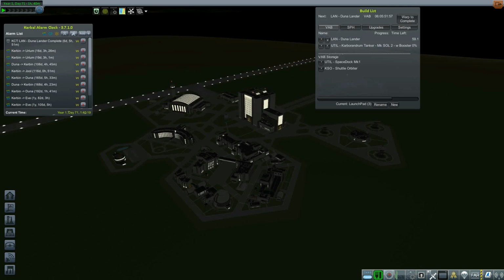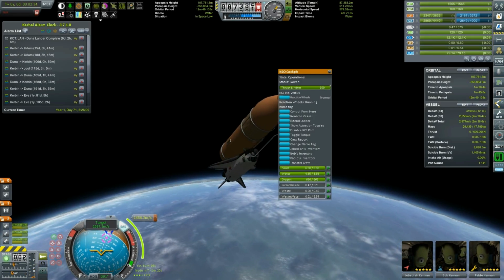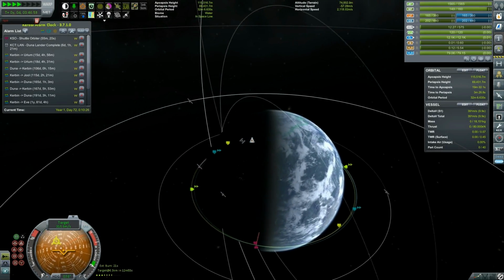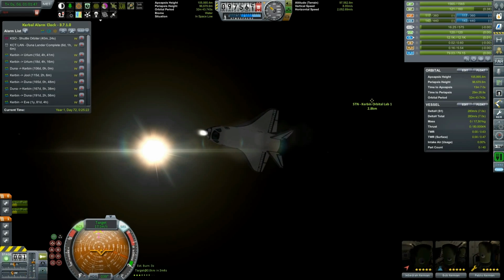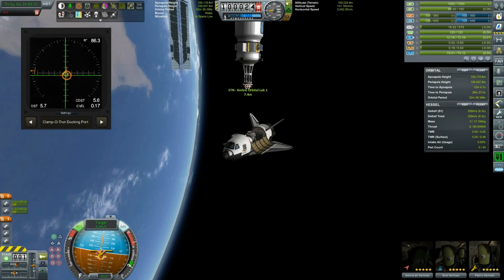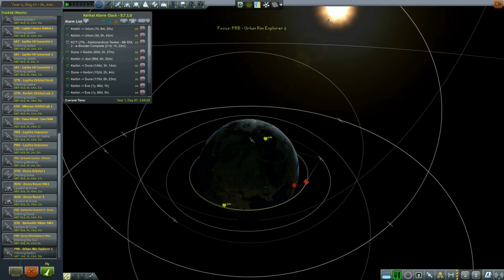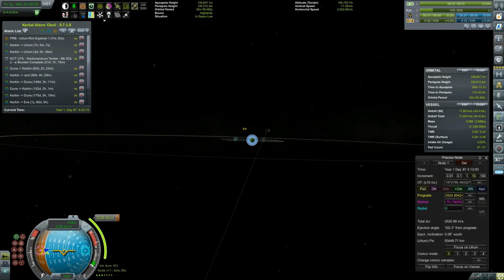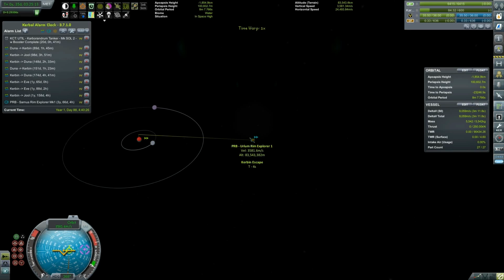Kerbal Space Program - Interplanetary Voyage - 004 - Retrograde Kuargs Launch - Lets Play - Season 2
In this episode of Interplanetery voyage season 2 we are launching Retrograde Kuargs experiment to Kerbin Orbital Lab 1, and we are using Kerbin Shuttle Orbiter to do so.

Curious which mods I am using in my Interplanetary Voyage - Season 2 (1.1.3) version
Look no further: